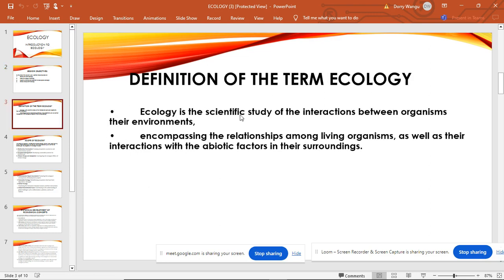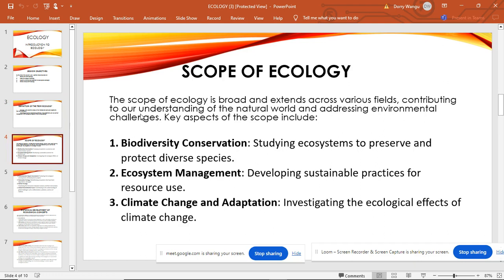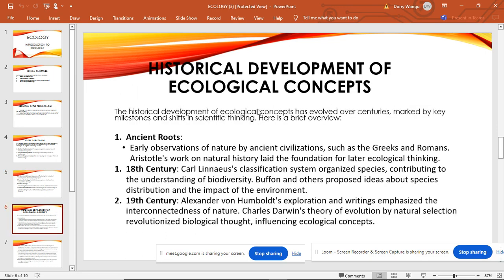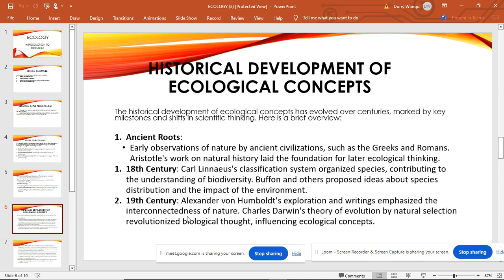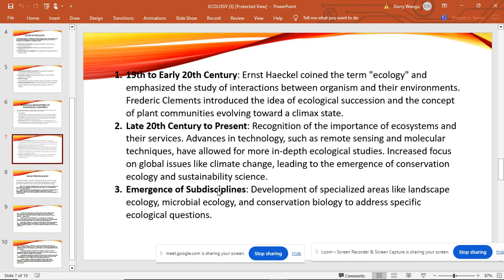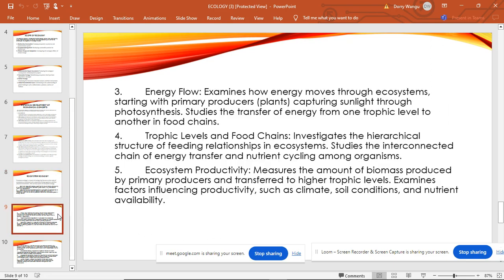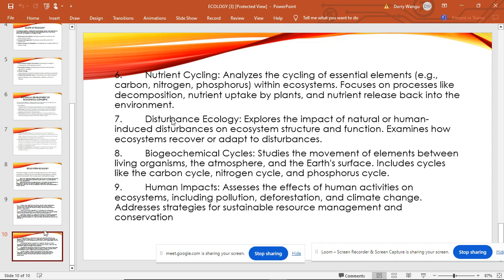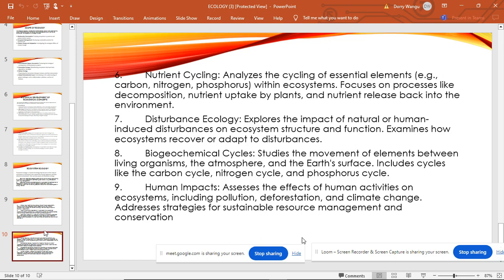16 January 2024